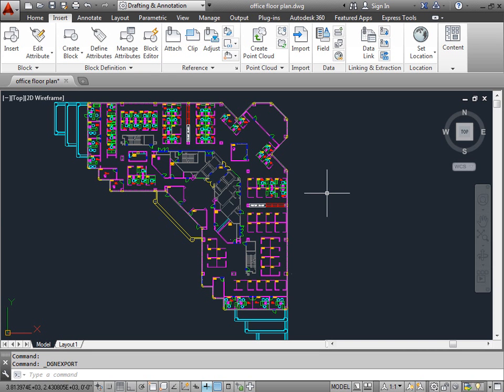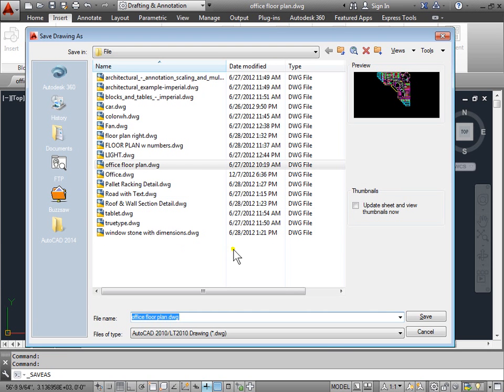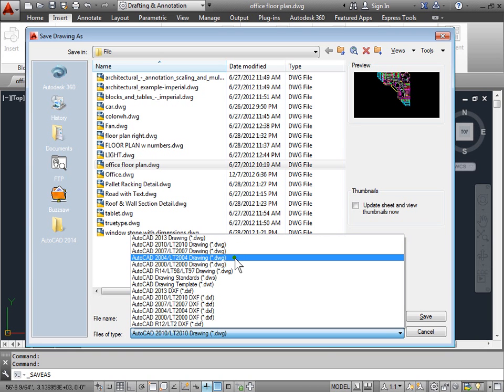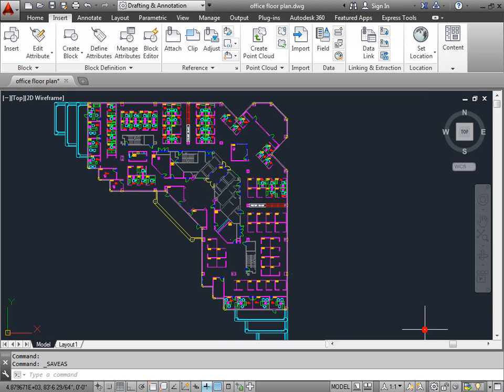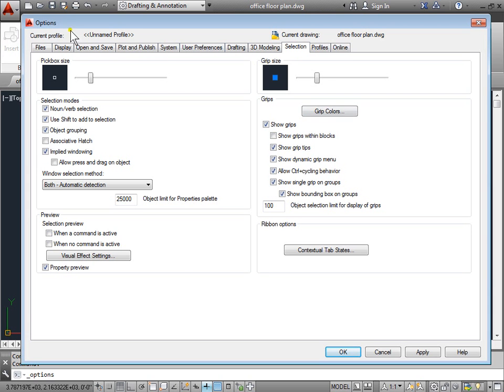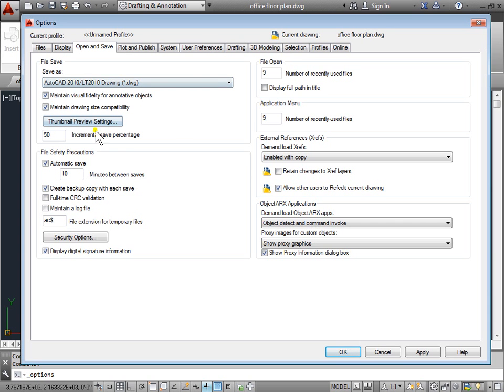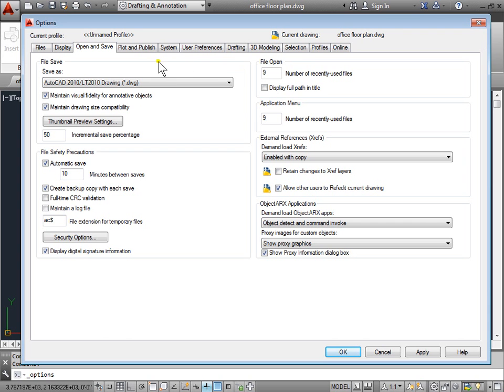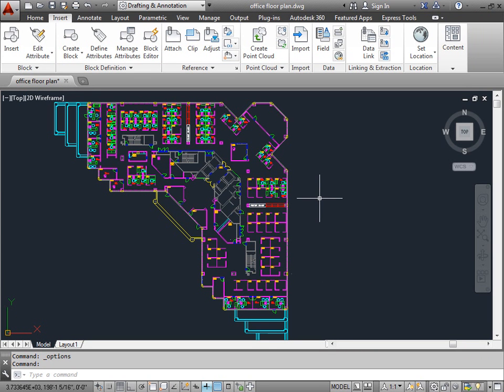C00208 Different Versions AutoCAD 2014 Tutorial